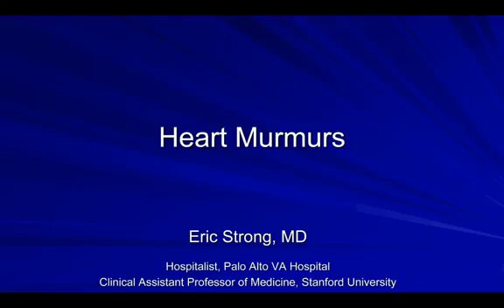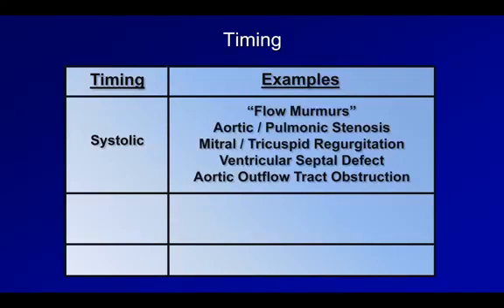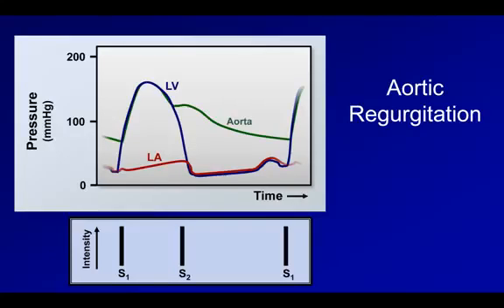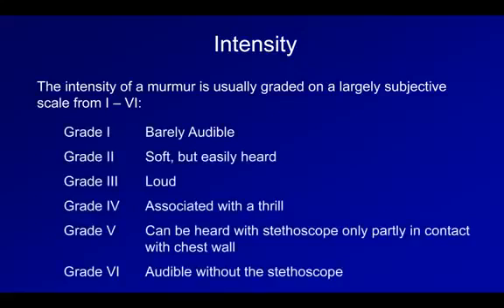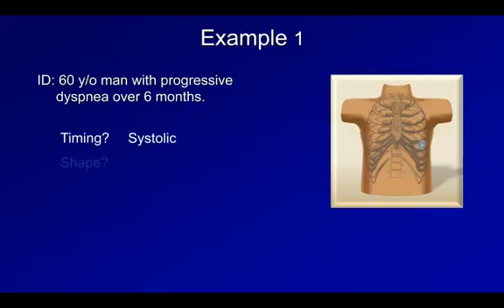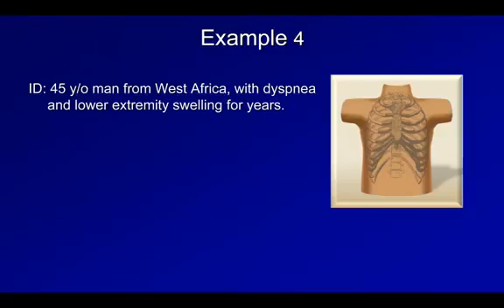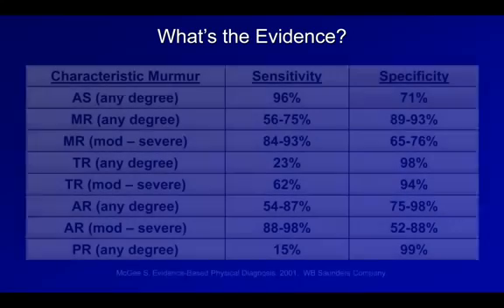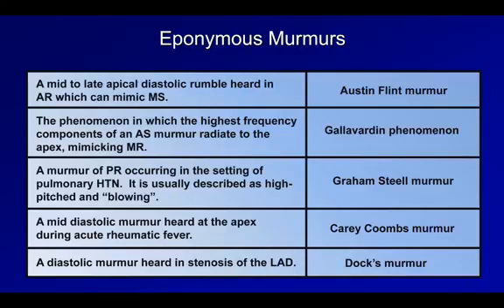Heart Murmurs-30sec explaination bilinguinal-chinese eng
發佈日期：2012年10月8日

A lecture on the identification and characterization of heart murmurs.

Changes for this revised version include:
- Video recompiled in high definition and in wide screen format.
- Narration rerecorded.
- Audio clips of murmurs remastered.
- Soundtrack replaced with original arrangement and rendering.

Please leave comments/feedback/questions.